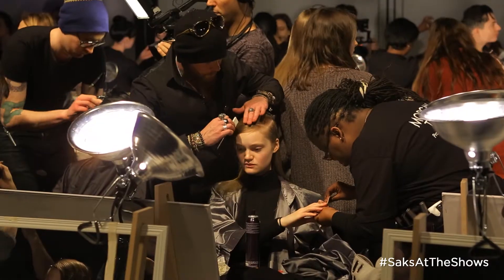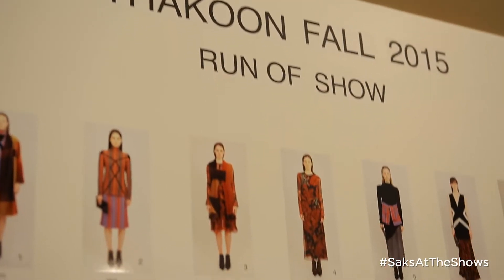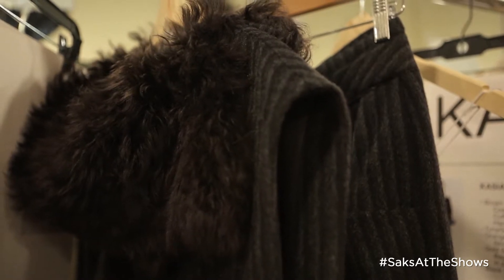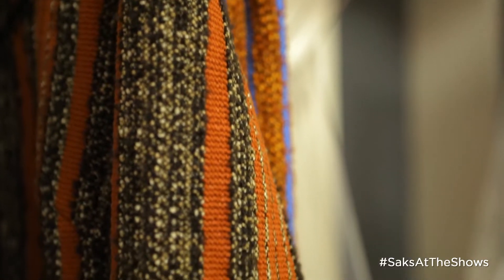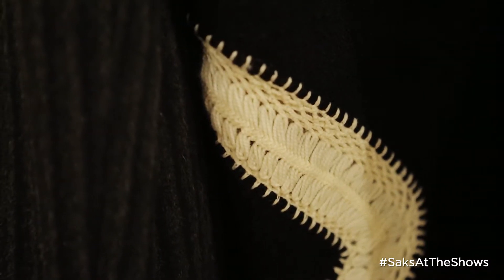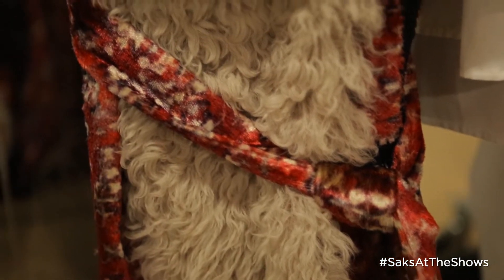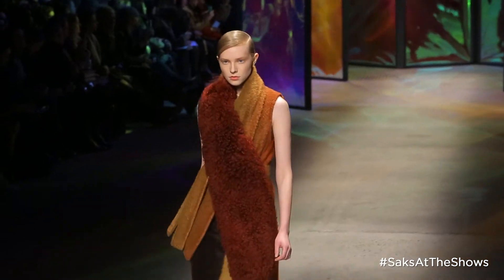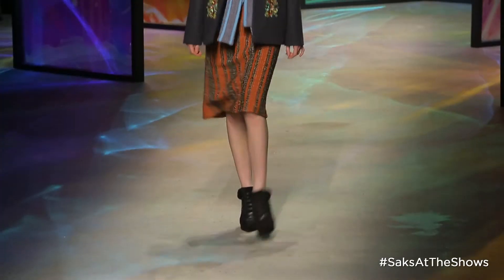SaksAtTheShows: Thakoon F/W 2015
This season, Thakoon Panichgul decided to let the fabrics dictate the direction of his Fall 2015 collection. What they demanded was unbridled luxury.